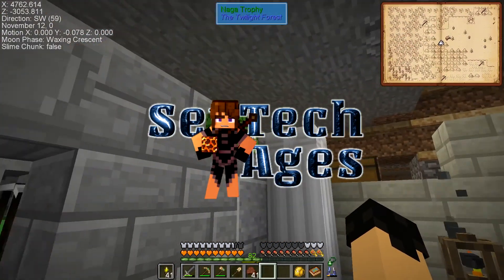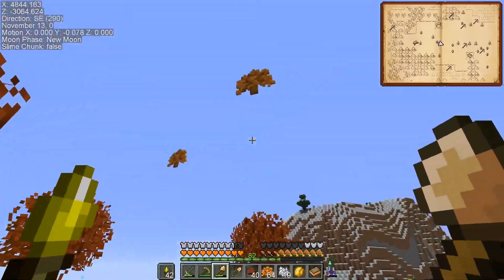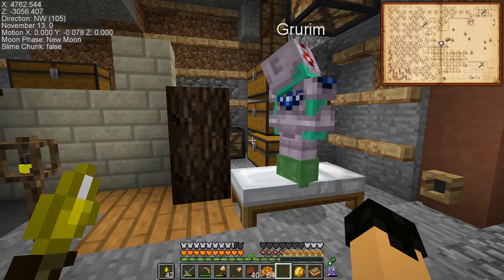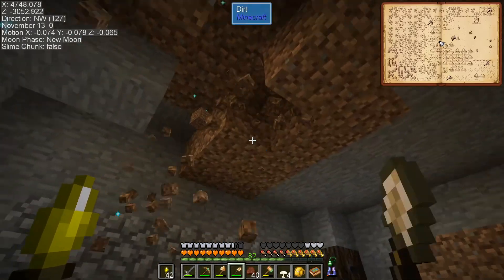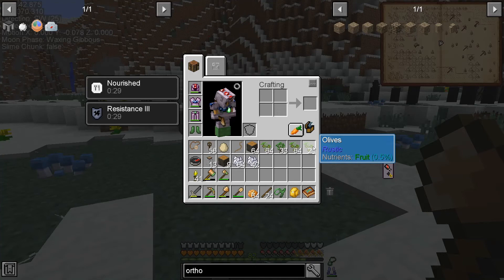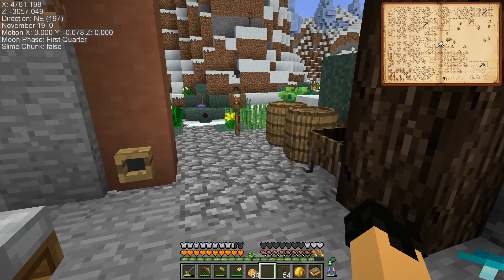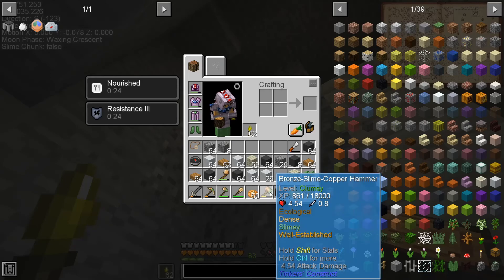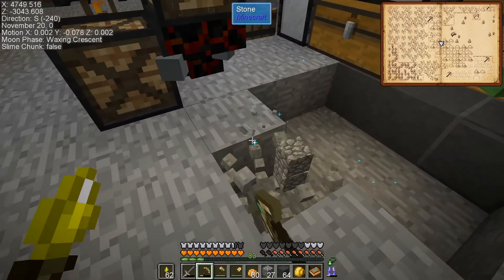Mar's World - SevTech: Ages Ep27: Getting Proper Storage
Welcome to the twenty-seventh episode of my two-player Minecraft series playing the SevTech Ages modpack with our gooey friend Gru!  In this episode we do a lot of renovations at the base and start adding some proper storage!

Skin: Custom created by me
3D Skin Render: Created by Psiloncraft

*Created using the ABC music system from Lord of the Rings Online, used with permission from the Community Manager Cordovan, and licensed through the Daybreak Games Terms of Service Section 14.1, which includes monetization.  for more information.

Stopping By the Inn - Twin Musicom*